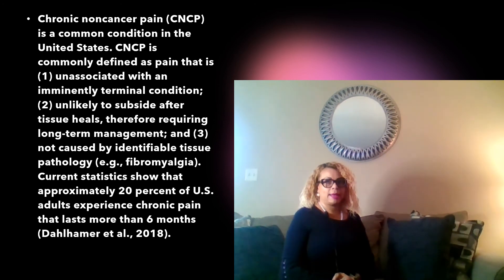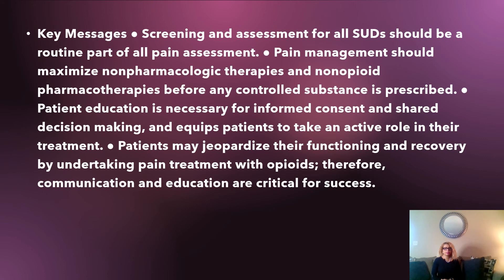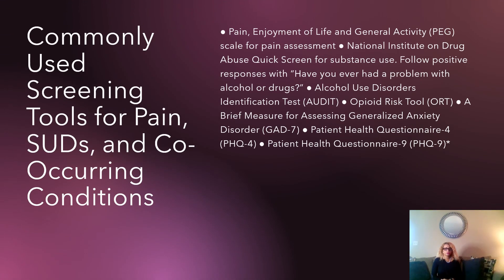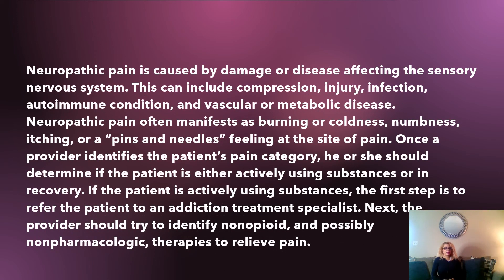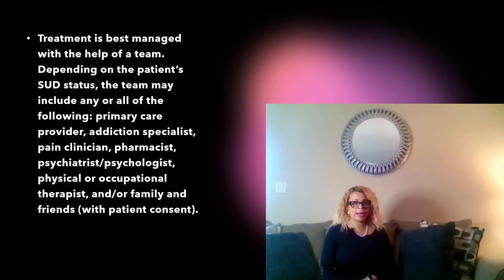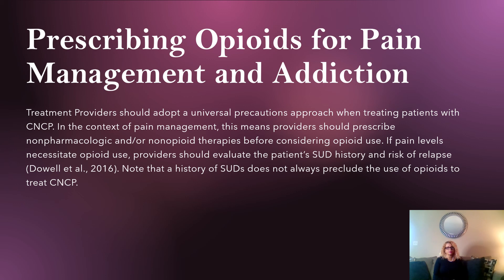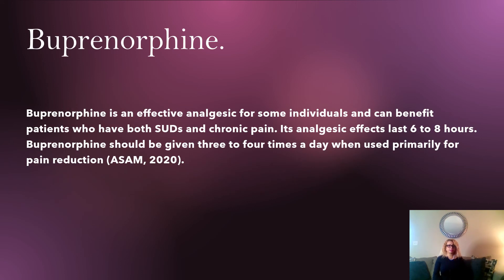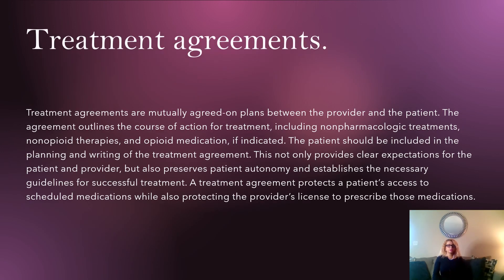MANAGING CHRONIC PAIN IN ADULTS WITH OR IN RECOVERY FROM SUBSTANCE USE DISORDERS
This presentation is for  Behavioral Health Services for People Who Are Homeless. It addresses the fundamentals of how providers and administrators can employ approaches to address the complex challenges of providing integrated treatment services to clients experiencing homelessness.